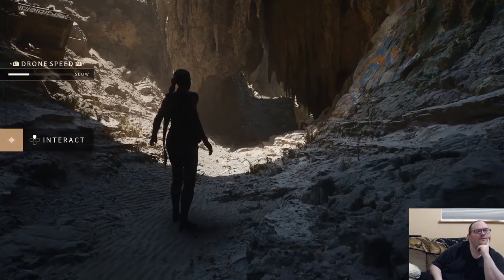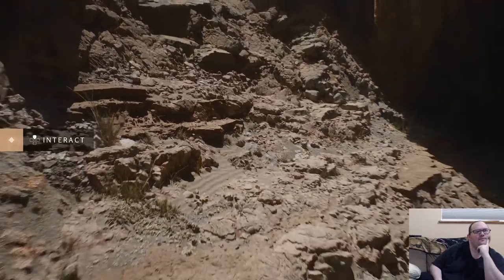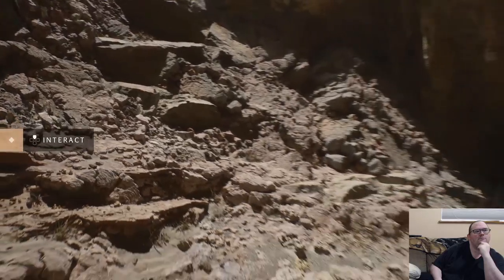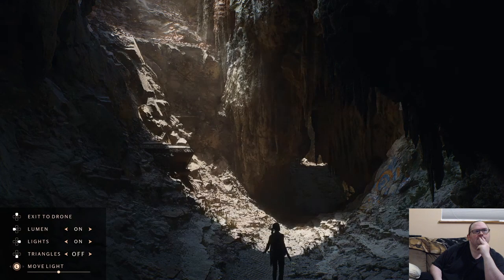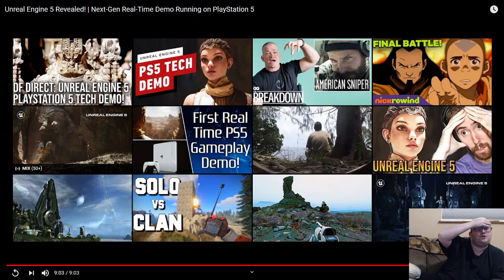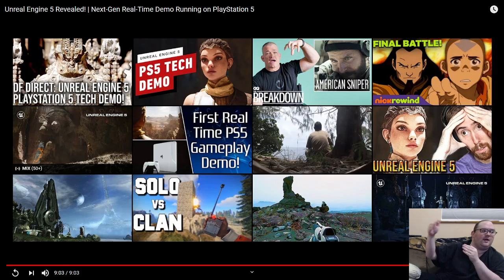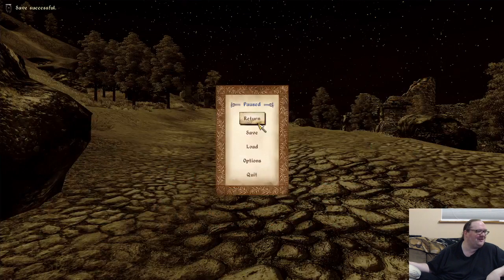Lothire Watches: PS5 Tech Demo (Unreal 5)